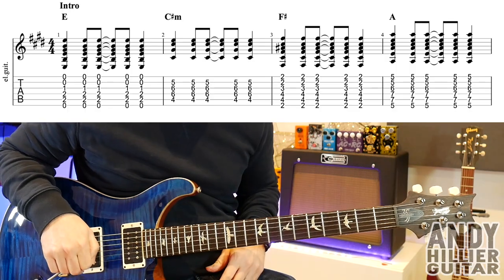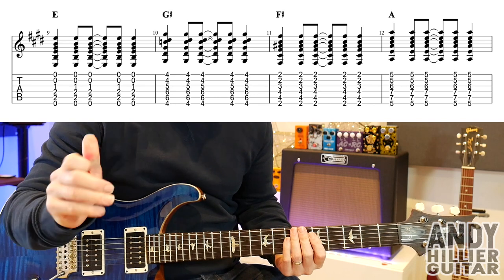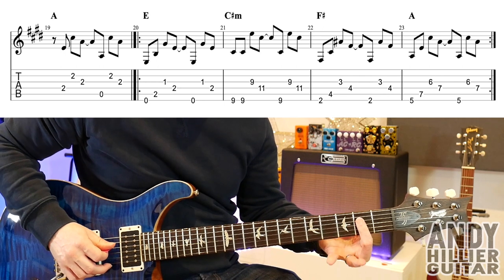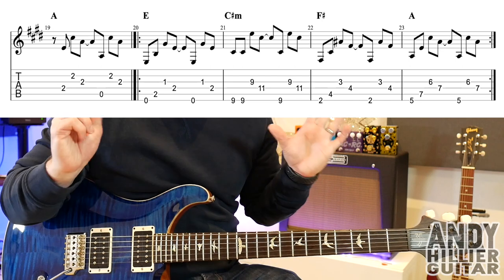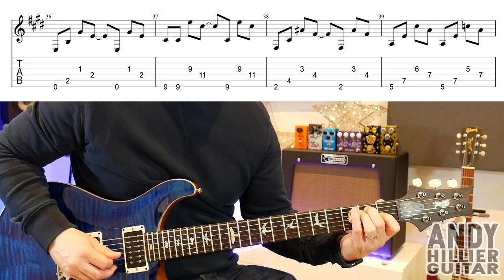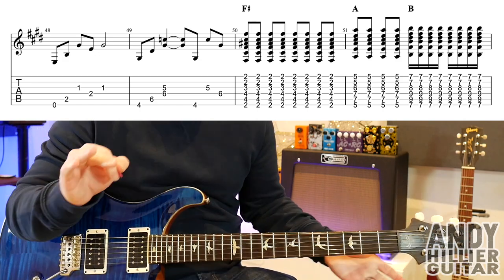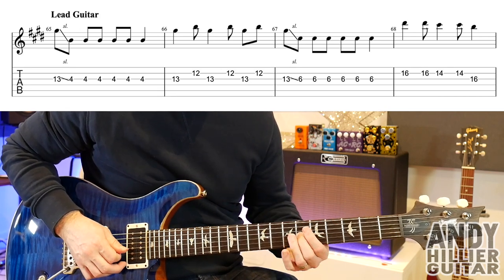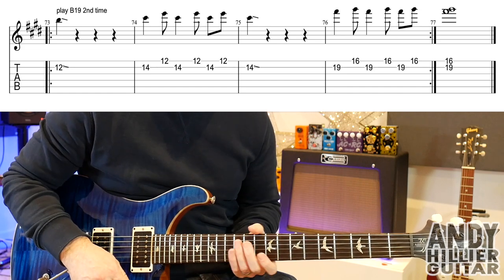How to play Lovejoy Knee Deep at ATP Guitar Tutorial Lesson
Learn how to play Knee Deep at ATP by Lovejoy on the guitar with this easy to follow guitar lesson from Andy Hillier.
Lovejoy has Wilbur Soot as a singer

Thanks Andy